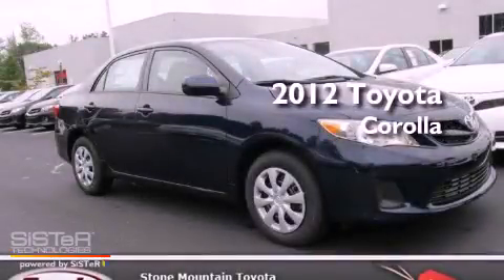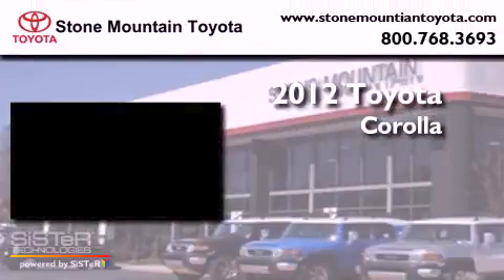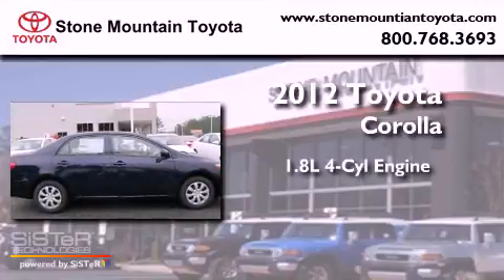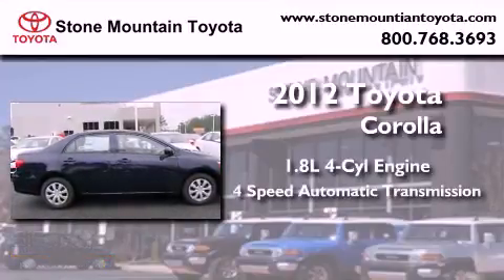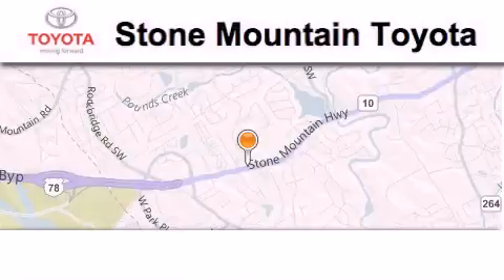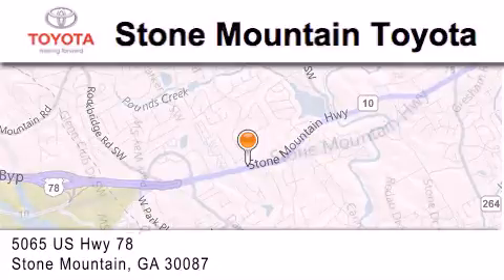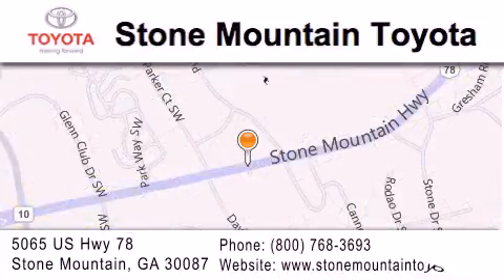2012 Toyota Corolla Stone Mountain GA 30047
Year : 2012
 Make : Toyota
 Model : Corolla
 Engine : 1.8L I-4 cyl
 Trans . : 4-Speed Automatic
 Exterior : Nautical Blue Metallic
 Miles : 4
 Interior : Sand Beige
 5065 U.S. Highway 78
 Stone Mountain , GA 30087
 2012 Toyota Corolla Stone Mountain GA